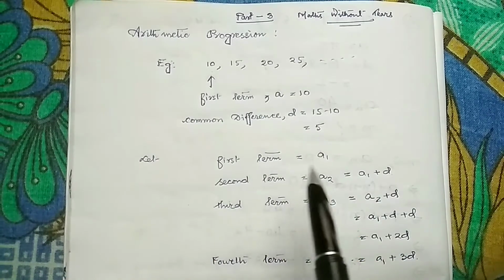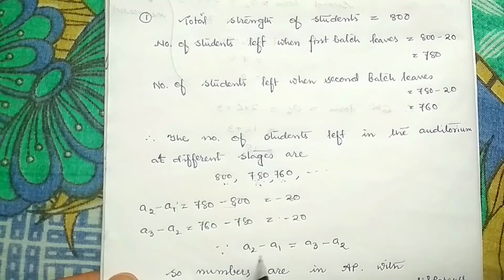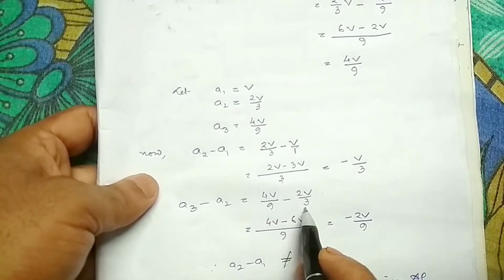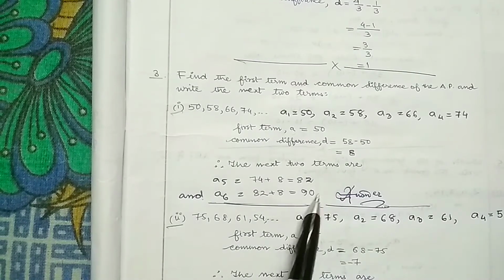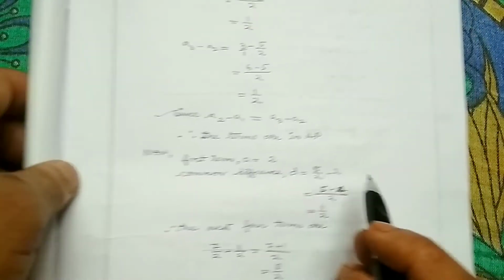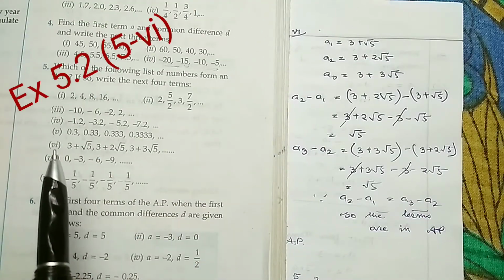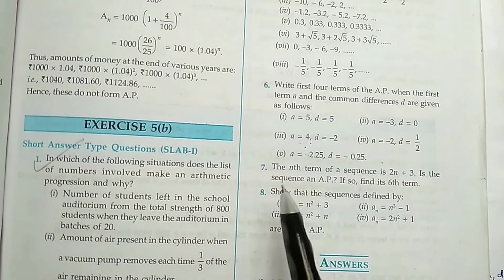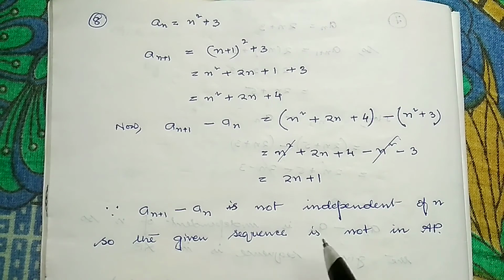AP#Class 10#Part-3